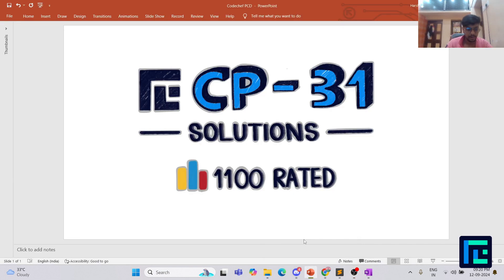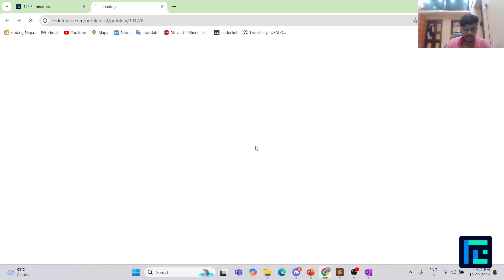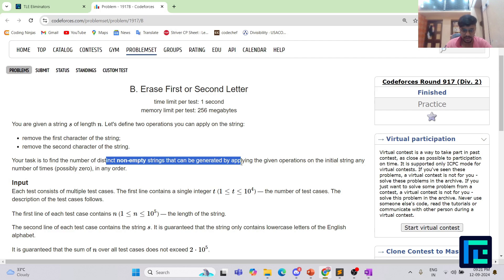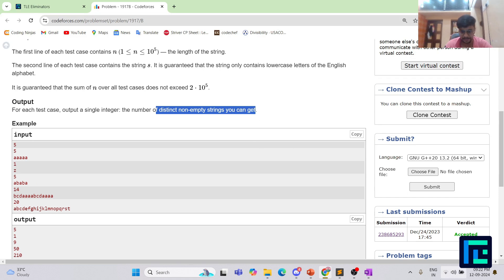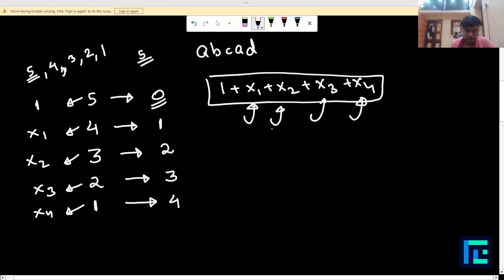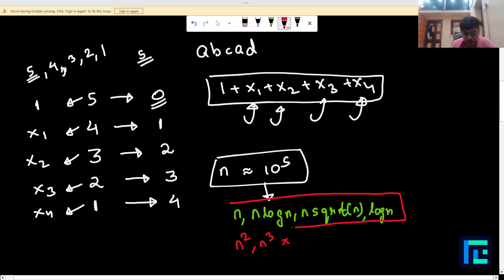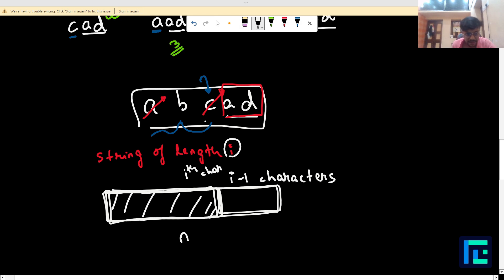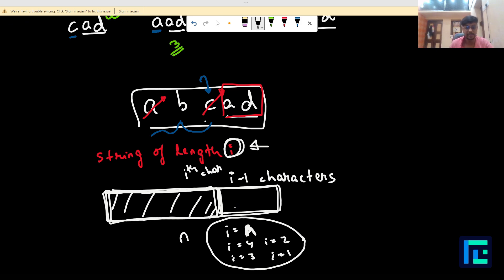#1 Erase First or Second Letter | Video Solution | 1100 Rated | CP-31 Sheet | Codeforces Problem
In this video, we will cover Problem #1 - Erase First or Second Letter of the 1100-rated problems from our TLE’s CP-31 Sheet - by Priyansh Agarwal.

Timestamps-
00:00 Reading the problem
1:40 Approach
16:48 Code